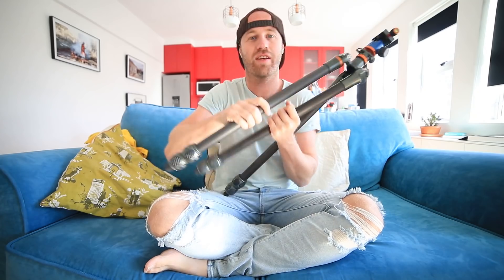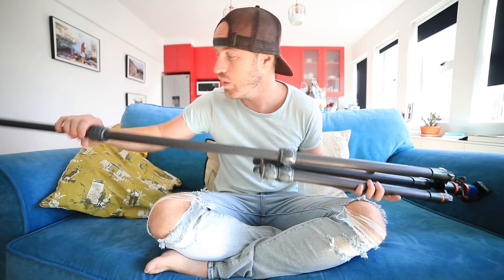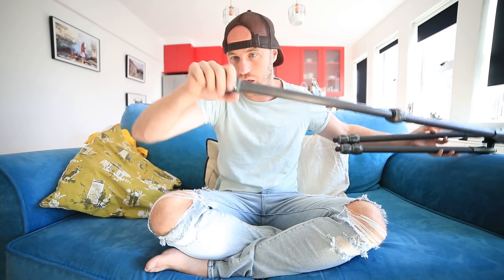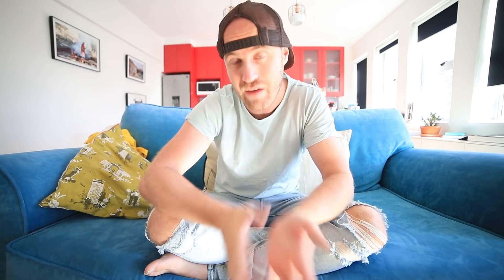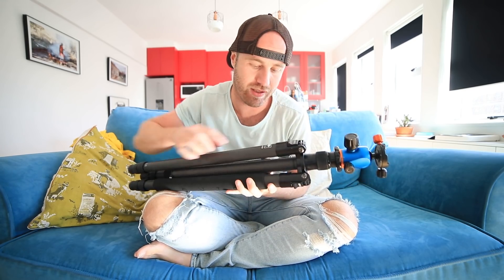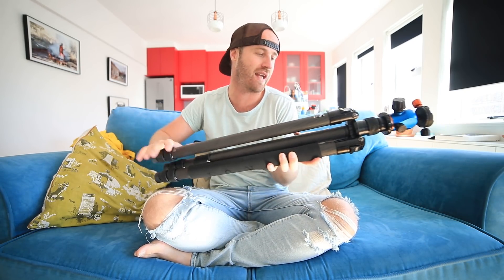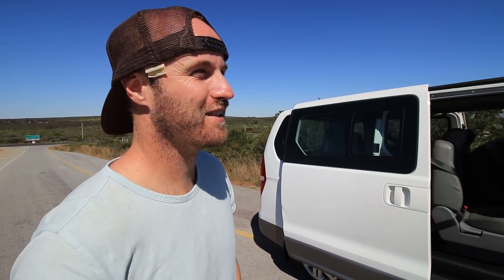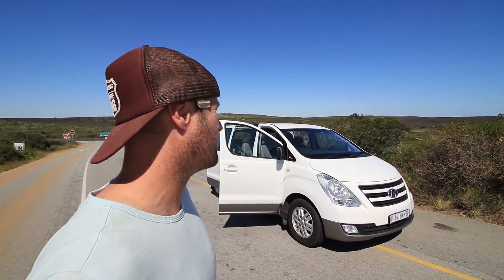A New Carbon Fiber Tripod?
I needed to get a new carbon fiber tripod because my current tripod is having issues. So, which travel tripod did I get?  The Sirui T-2205X.
I love my 3 Legged Thing carbon fiber tripod. I think it's the best travel tripod on the market. But, I'm terrible at maintenance and allowed the sea salt or calcium freeze up some of the joints and it's basically unusable.  So, as much as it pained both me and my bank account, I needed to buy a new carbon fiber tripod for the trip up to Namibia.
So, after introducing you to the new tripod, @Alajode and I packed up our things, jumped into our rental van, and headed north towards Namibia.  On the way, the plan was to check out some of the cool locations along the coast in the Western Cape of South Africa.  However, within about an hour we had a breakdown and were forced to wait for a rescue.
Eventually, though, we made it to the town of Lambert's Bay, South Africa.  In the morning, I woke up and took my new carbon fiber tripod out to a location to photograph some seascapes.
After testing it, I can say that I'm actually a big fan of the Sirui carbon fiber tripod.  I have no complaints, and I'm looking forward to using it a bit more.